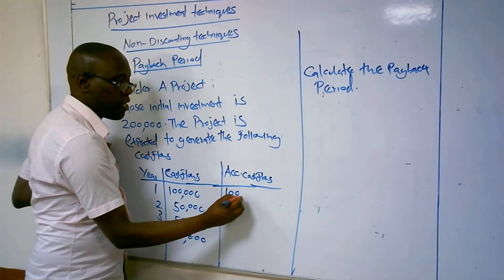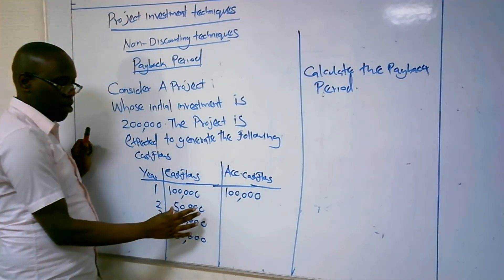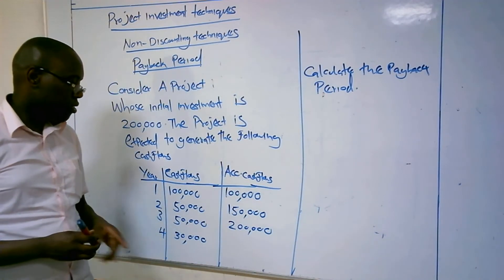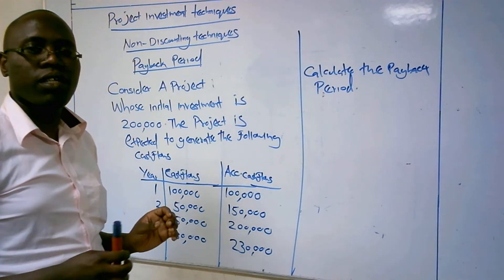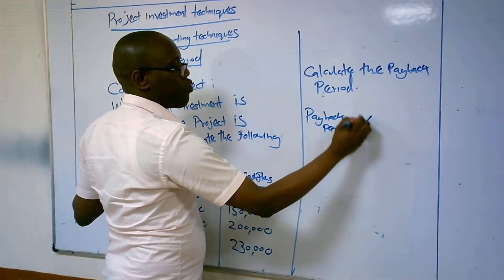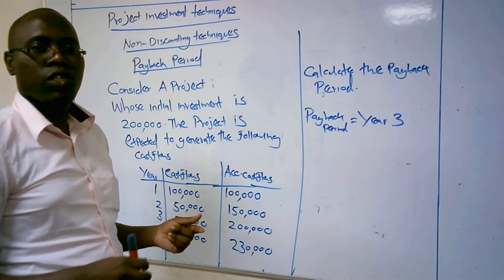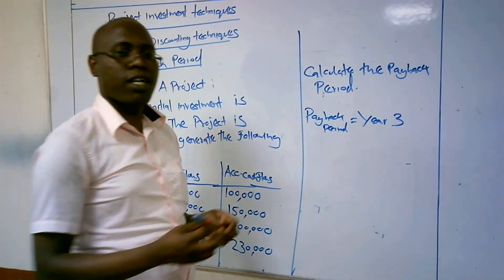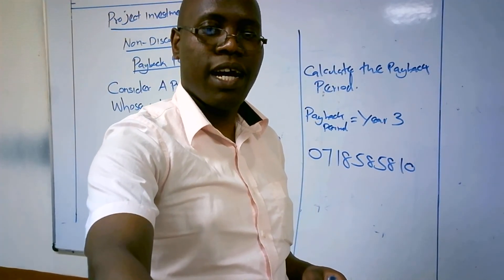PAYBACK PERIOD 1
The video introduces the learner on how to compute payback period